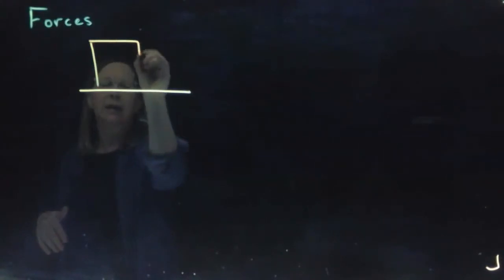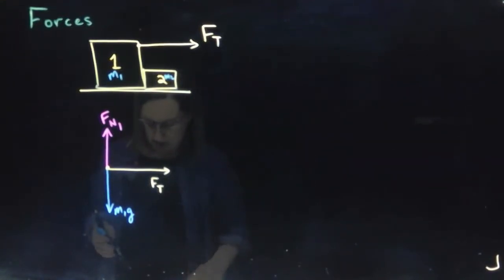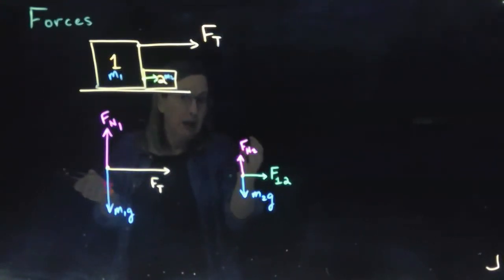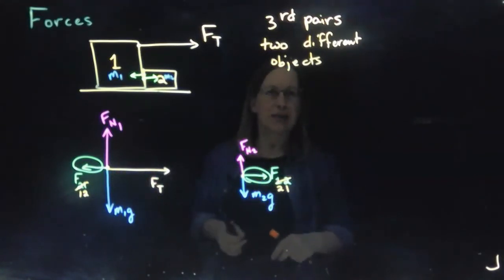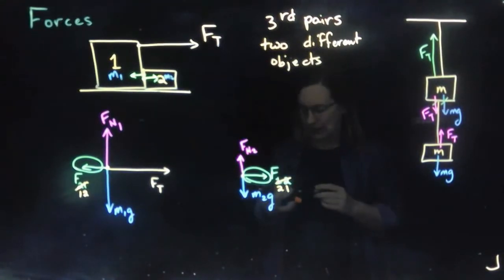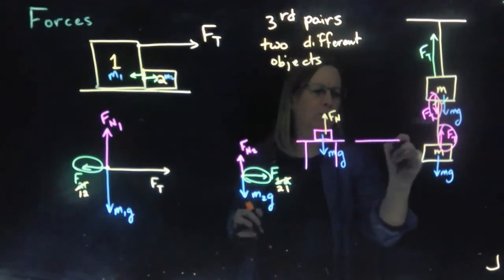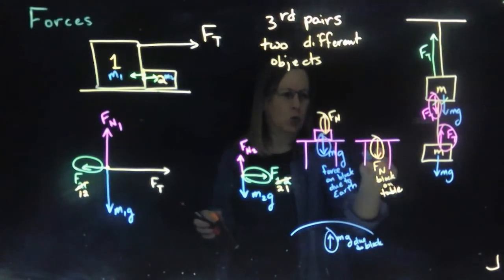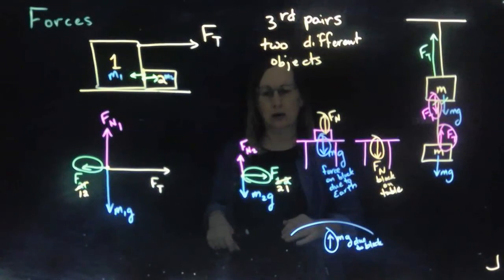Force 3: Newton's 3rd Law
Newton's 3rd Law explanation and examples. OpenStax 5.5.